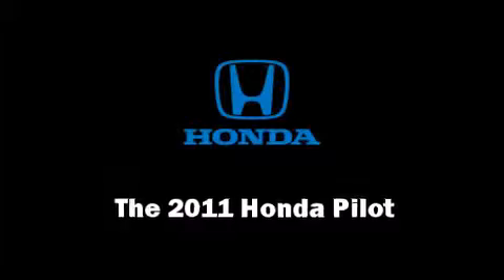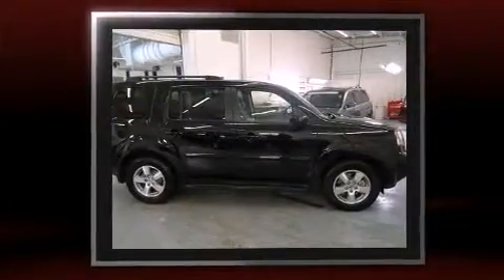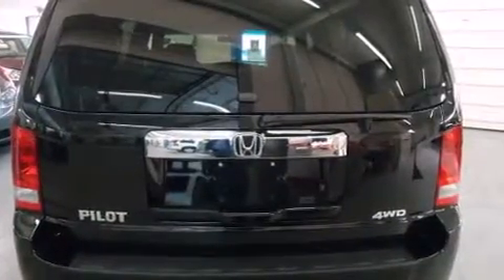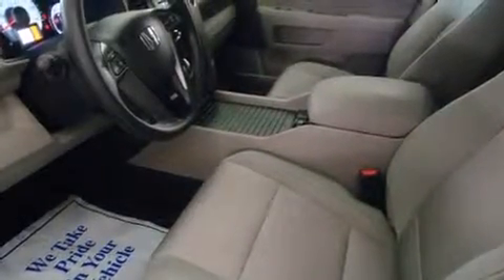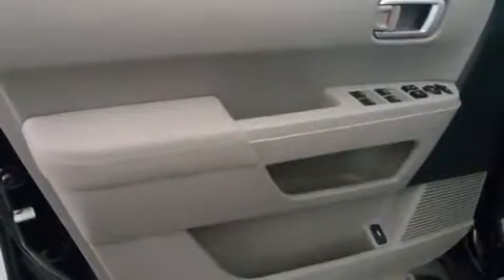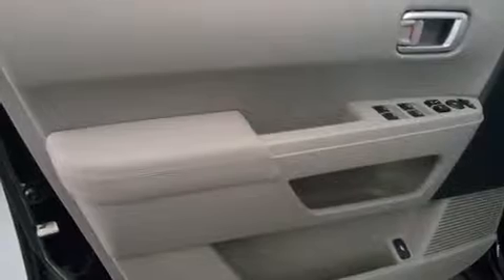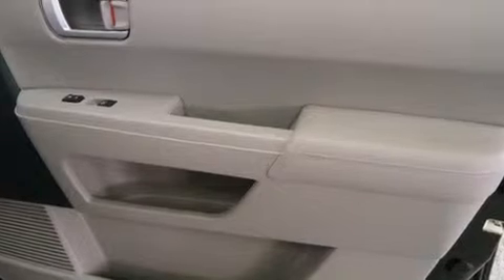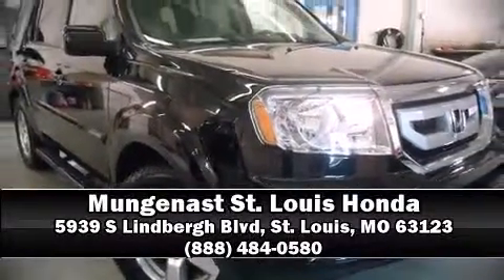2011 Honda Pilot EX in St. Louis, MO 63123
You can expect a lot from the 2011 Honda Pilot. With just over 10,000 miles on the odometer, this 4 door sport utility vehicle prioritizes comfort, safety and convenience. It features four-wheel drive capabilities, a durable automatic transmission, and a 3.5 liter 6 cylinder engine. Top features include front dual zone air conditioning, a built-in garage door transmitter, a trip computer, fully automatic headlights, heated door mirrors, skid plates, cruise control, and power windows. You and your passengers will enjoy the stereo system, which includes a CD player with MP3 capability, steering wheel mounted audio controls, and 7 speakers, providing excellent sound throughout the cabin. Curtain airbags combine with standard stability control in creating a comprehensive safety network. A Carfax history report provides you peace of mind by detailing information related to past owners and service records. We know that you have high expectations, and we enjoy the challenge of meeting and exceeding them! Stop by our dealership or give us a call for more information.